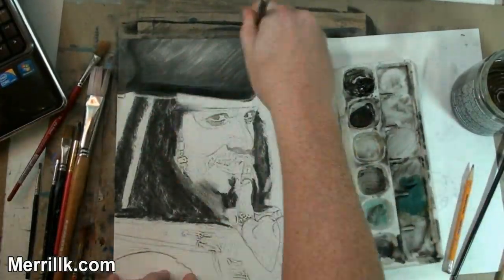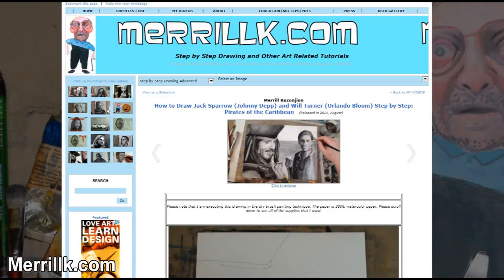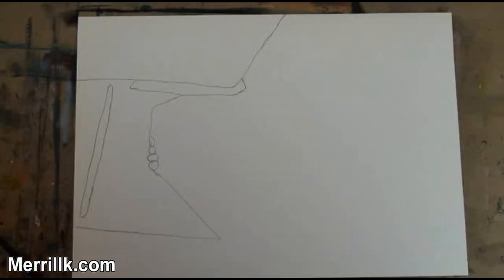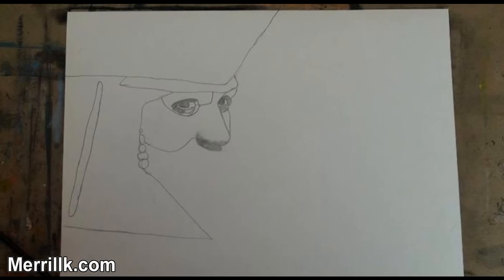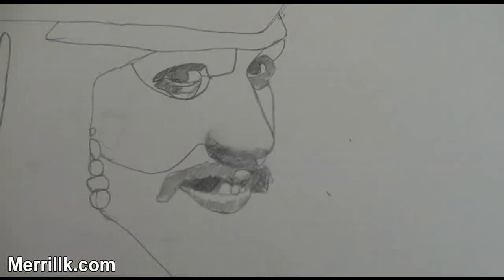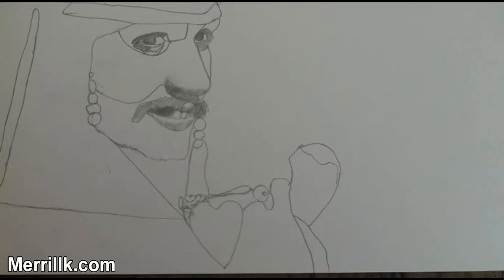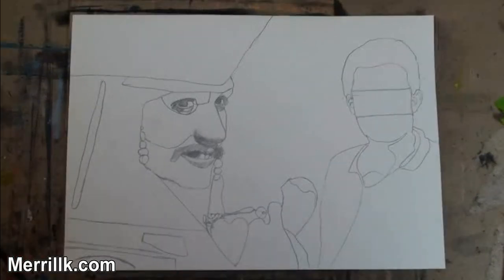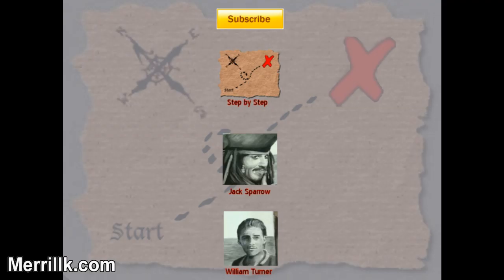Pirates of The Caribbean Step by Step Portrait (Dry Brush Painting)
How to Draw/Paint Jack Sparrow (Johnny Depp) and Will Turner (Orlando Bloom) in Dry Brush Technique.
This video is going to teach you how to draw or paint two famous pirates, Captain Jack Sparrow and Mr. William Turner from Pirates of the Caribbean. I dont care if you if you have limited art experience, grab your art supplies because you are going to surprise yourself today. In this video, I am going to demonstrate the process of dry brush, but you also have the option to follow along with a pencil. I strongly recommend that you hit the link in the video description and use my step by step guide while you watch this video. Its printable and it has photos and text and it will simplify the process a lot.

If you are planning on doing dry brush, do the steps on watercolor paper.

If you are planning on doing a pencil drawing, do the steps on drawing paper.
Lets begin. Captain Jack Sparrow is a fictional character and the main protagonist in the Pirates of the Caribbean film series created by screenwriters Ted Elliott and Terry Rossio, portrayed by Johnny Depp. He is first introduced in the film Pirates of the Caribbean: The Curse of the Black Pearl (2003). He appears in the sequels Dead Man's Chest (2006), At World's End (2007), and On Stranger Tides (2011). Jack Sparrow was conceived by Elliott and Rossio initially as a supporting character, but Jack serves as a central protagonist in the films. He was brought to life by the actor Johnny Depp, who based his characterization on The Rolling Stones guitarist Keith Richards and cartoon character Pepé Le Pew.

The series Pirates of the Caribbean was inspired by a Disney theme park ride, and in 2006, when the ride was revamped, the character of Jack Sparrow was introduced to it. Jack Sparrow is also the subject of a children's book series, Pirates of the Caribbean: Jack Sparrow, which chronicles his teenage years and the character has also appeared in numerous video games.

In the context of the films, Sparrow is one of the Brethren Court, the Pirate Lords of the Seven Seas. He can be treacherous, but survives mostly by using wit and negotiation rather than weapons or force, preferring to flee most dangerous situations and fight only when necessary. Sparrow is introduced seeking to regain his ship, the Black Pearl, from his mutinous first mate, Hector Barbossa, and attempts to escape his blood debt to the legendary Davy Jones while battling the East India Trading Company.